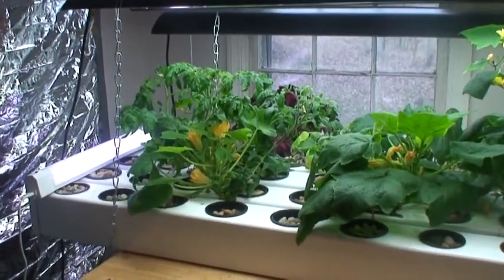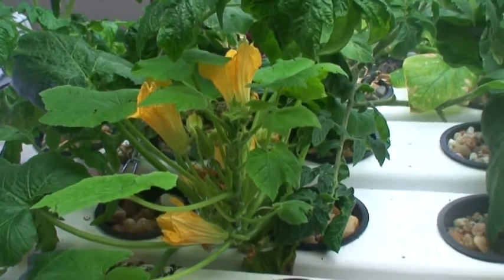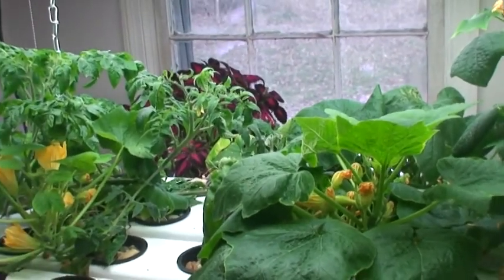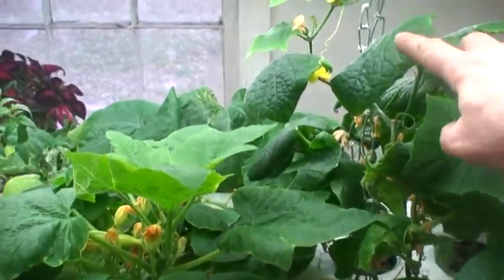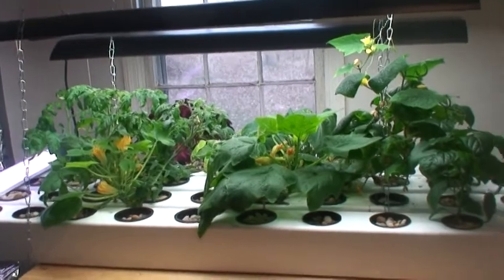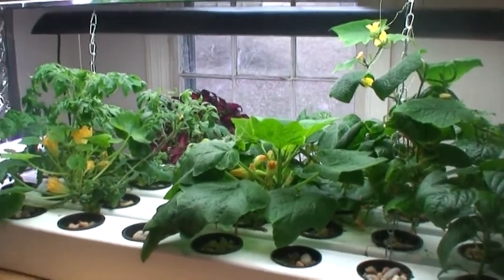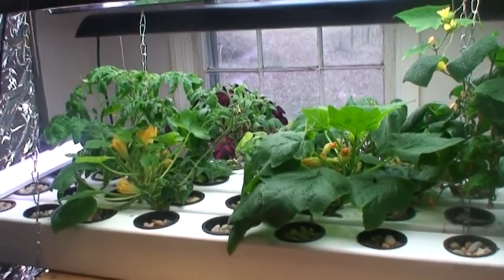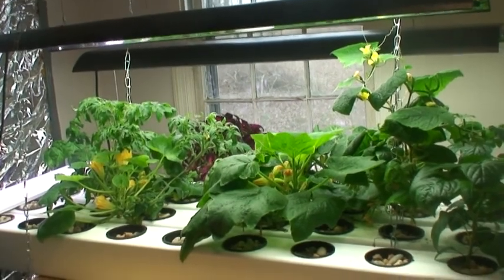Home Made Hydroponics System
My personal Hydroponics system results.  I built a hydroponics system for growing plants about three months ago. This video shows the latest results which I posted just yesterday, Jan, 1st, 2010. This will give you an idea what I have been doing lately. My personal Goal; To produce my own vegetables.